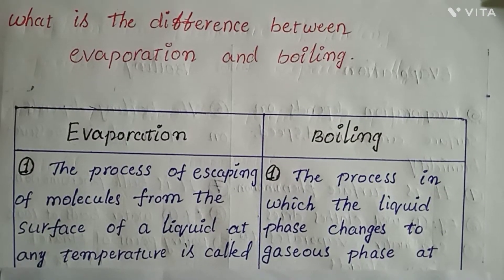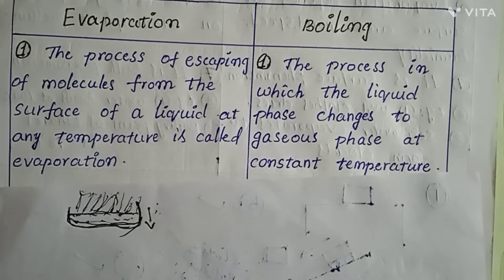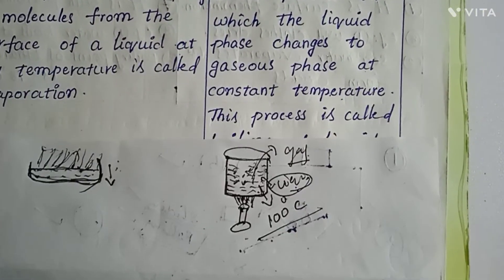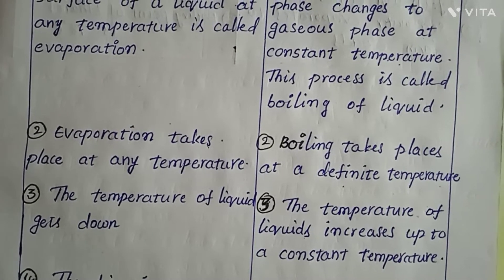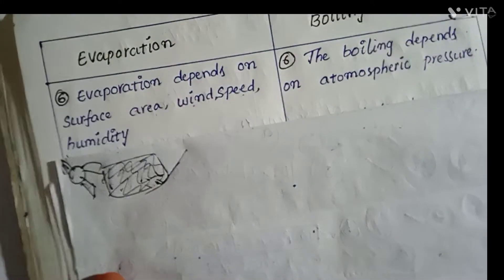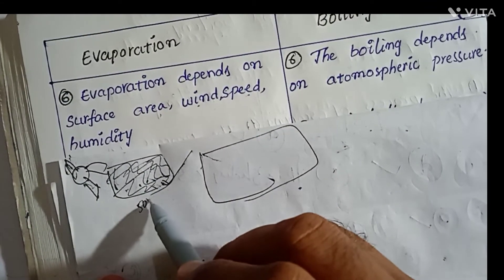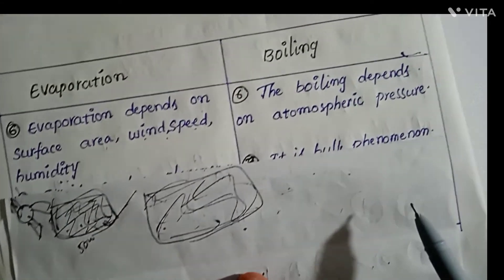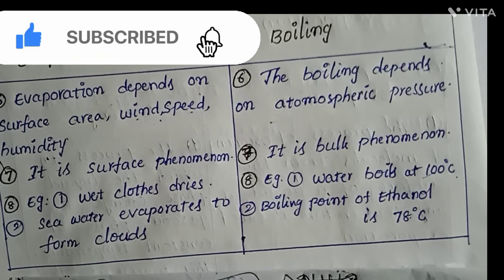Difference between evaporation and boiling|class 10| AP state board| Physical science| Nowshad khan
Difference between evaporation and boiling|class 10| AP state board| Physical science
 This video is about difference between evaporation and boiling.
Evaporation: The process of escaping liquid molecules from it's surface at any temperature is called evaporation
Boiling: The process of changing liquid phase into gaseous phase at constant temperature is called boiling
See the more videos of Heat lesson class 10